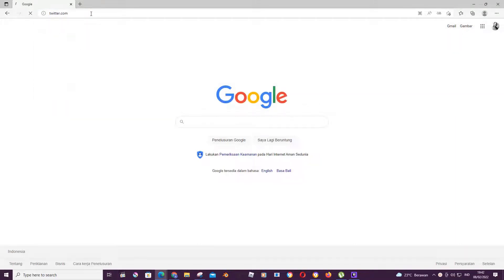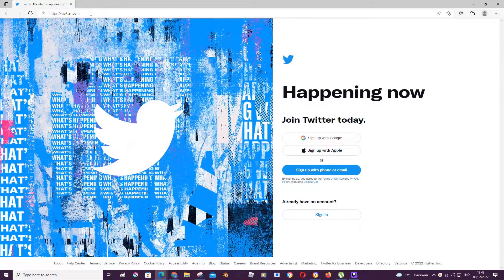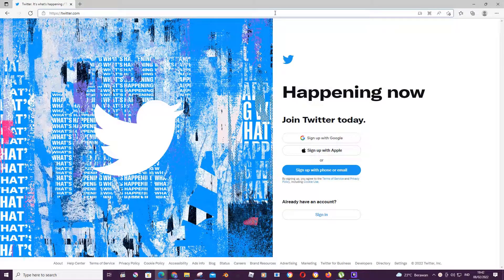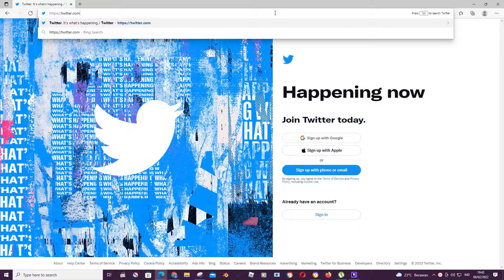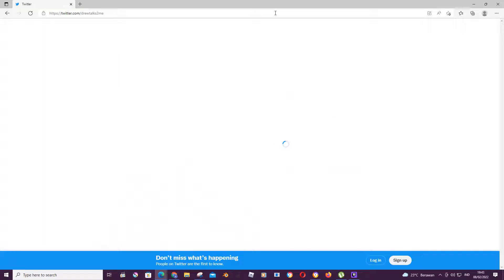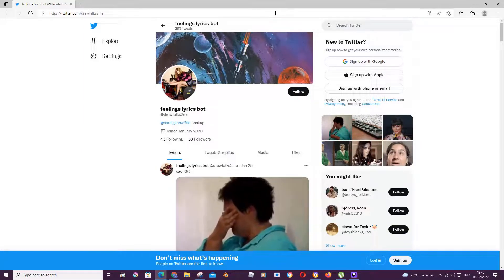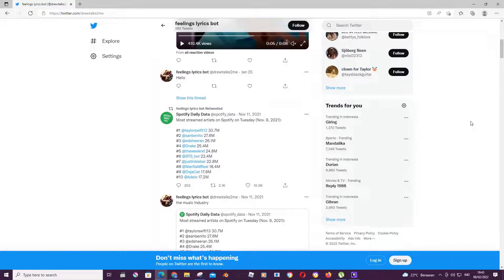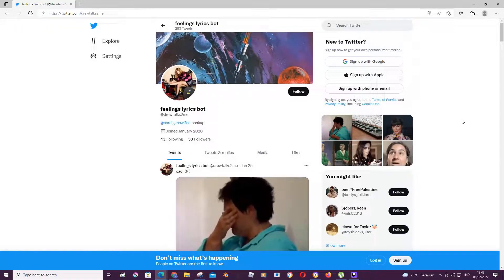How To View Twitter Profiles Without Having A Twitter Account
This tutorial will show you how you can view twitter profiles without having a twitter account.